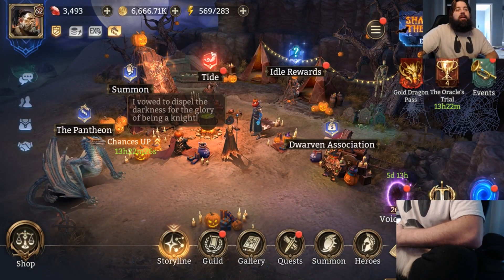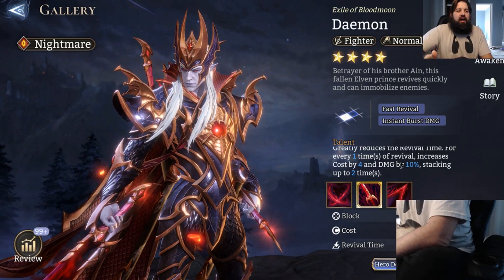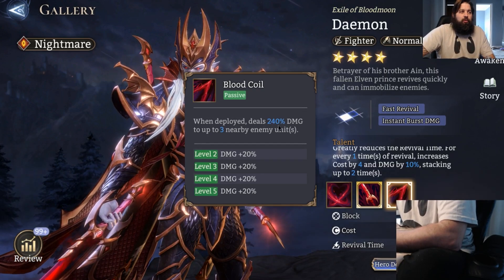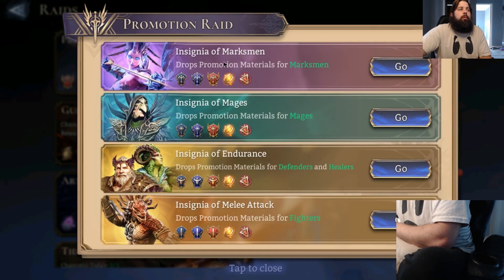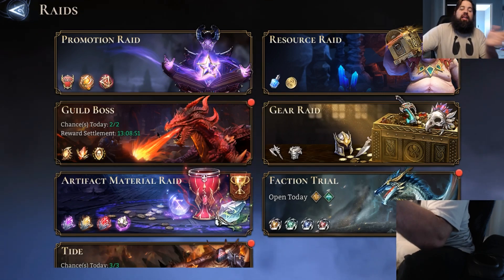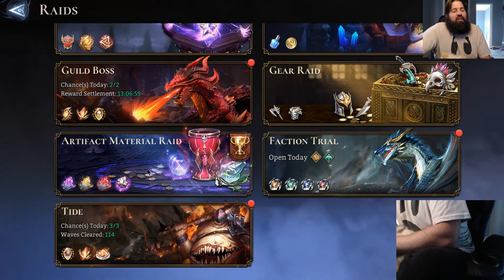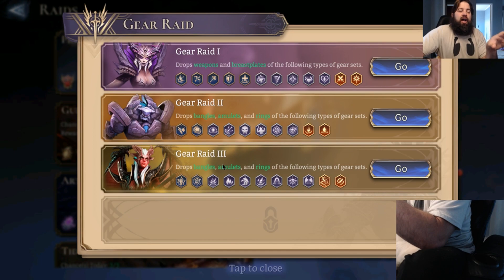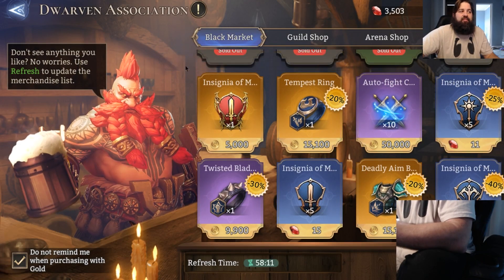Watcher of Realms - Evaluate the Epic - Daemon - Episode 12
Daemon is a grenade of a fighter, meaning you can cast him out on faces, and what him deal a lot of damage, and then either let him die/retreat for maximum effectiveness.  I wish there were more champs with this mechanic in the game, because it was honestly a lot of fun and testing him out in good gear.

He is best used as a hit and run fighter, not necessarily leaving him out for as long as possible.  This can make him great in a lot of levels you may not be familiar with, and retreating does not count as death, for reasons in the campaign.  Drop some Blood Coils on your foes!!